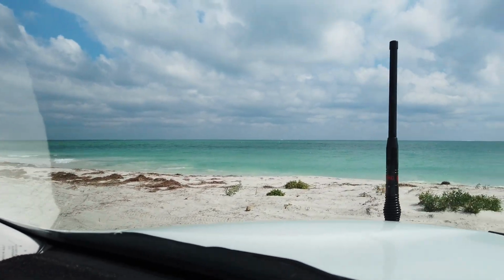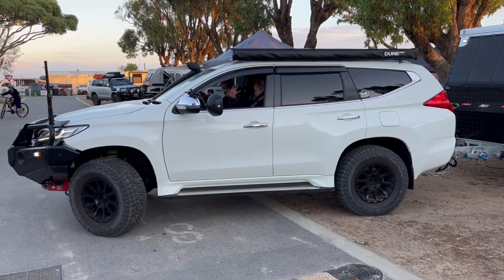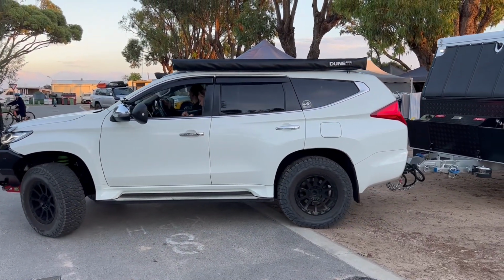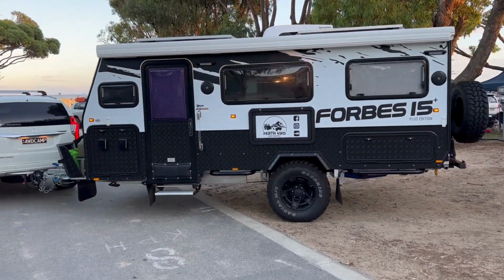ADD TO YOUR LIST THIS FAMILY 4x4 LOCATION 2-HOURS NORTH OF PERTH - AMAZING CERVANTES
If you're yet to explore the tracks and beaches between Cervantes and Jurien Bay - YOU'RE MISSING OUT! Whether you're into chilling on the beach, hitting the dunes or tracks, Cervantes to Jurien is a great all-round family 4x4 trip.

Track entry

30°29'21"S 115°04'19"E

Hill and Sand-boarding

30°27'32"S 115°04'13"E